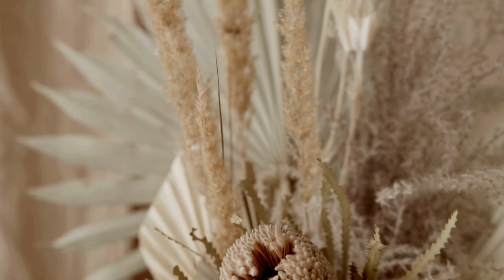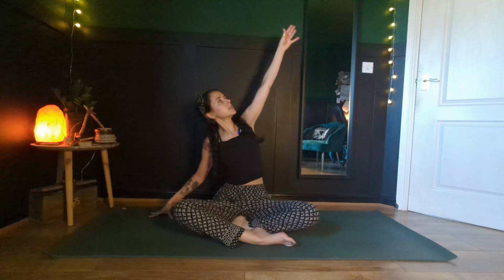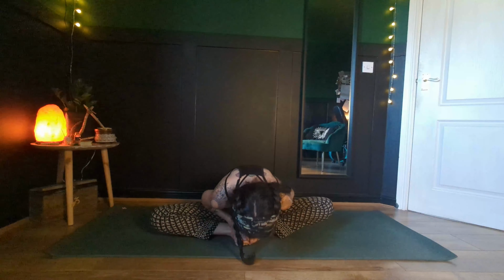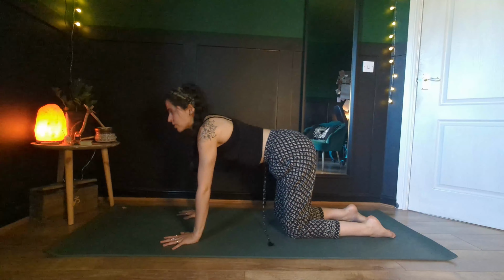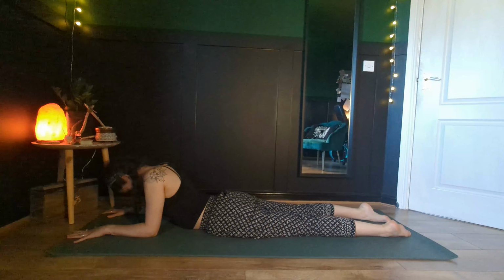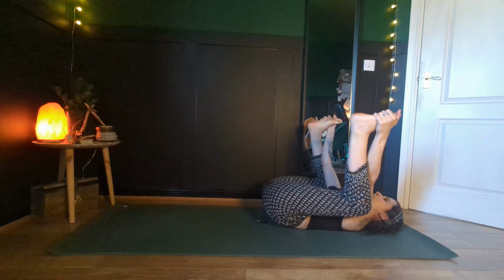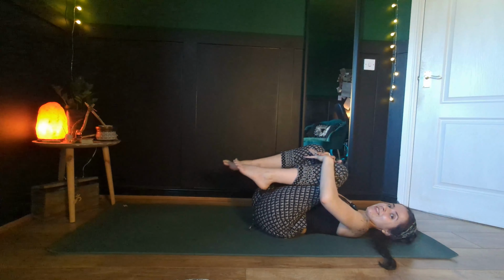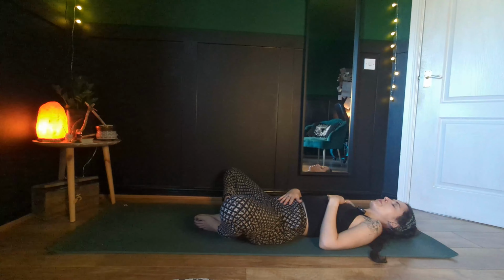New Moon in Virgo: Gentle Yoga to Ground & Release Judgement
Welcome to our short online yoga practice to celebrate the new moon in the sign of Virgo. Virgo represented by the Virgin is an earth sign. The Virgo qualities are of grounding nurturing and judging. This is a wonderful time to create support and safety before the transition into the Autumn season.
It can be a time to reflect on the beauty around us and to appreciate it without getting caught in the cycle of judgement or criticism. Our yoga practice today, will honour the Earthly qualities of grounding and nurturing poses. Whilst also giving us space to appreciate the beauty and Stillness.
There will be no flows in our practice today. If you want to add any crystals Carnelian amazonite or green, aventurine will amplify the qualities of this practise. Lavender, chamomile or Clary Sage will bring supportive qualities to your space.

When you're ready. Let's begin.

Always consult your doctor if you have any concerns about the movement.